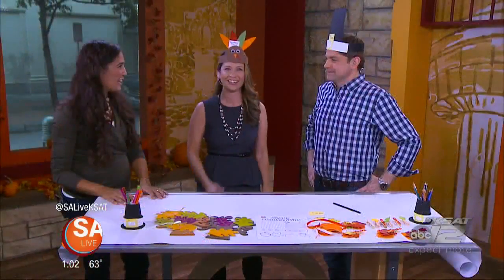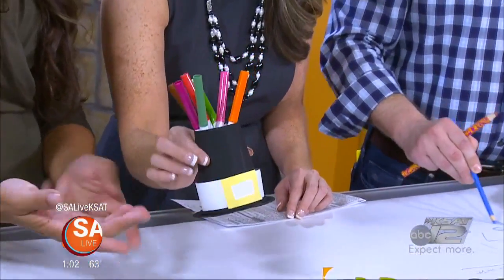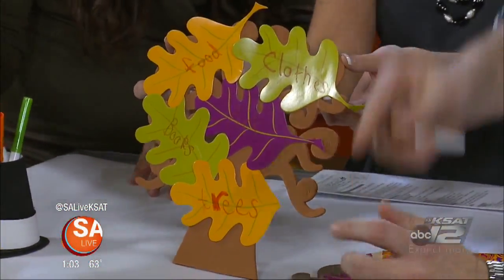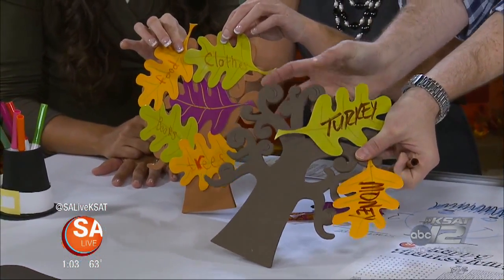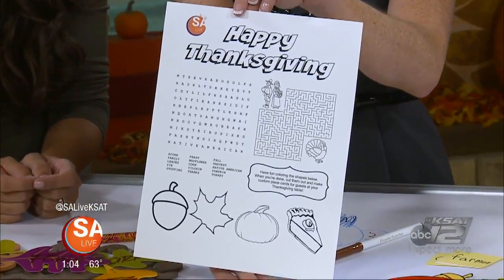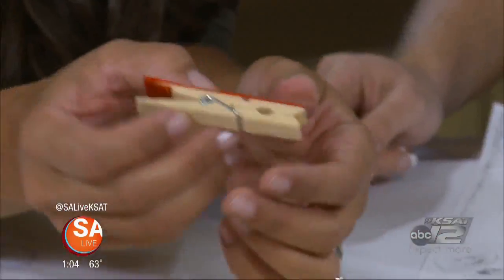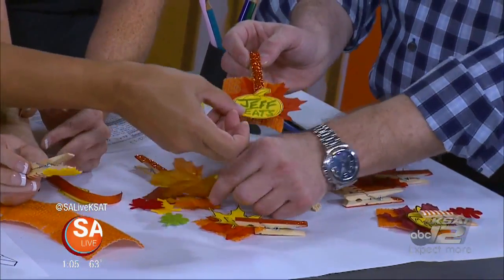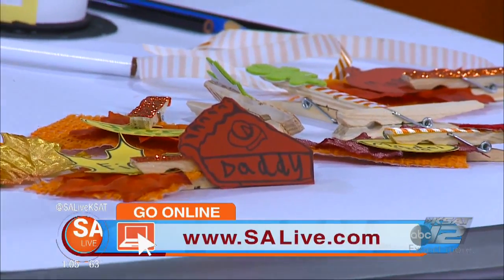Thanksgiving crafts with Rachel Bell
Local Blogger Rachel Bell stopped by SA Live to show us how to make Thanksgiving crafts the entire family will enjoy!